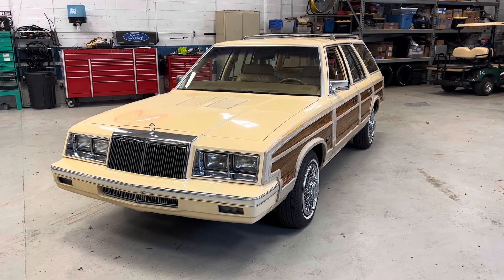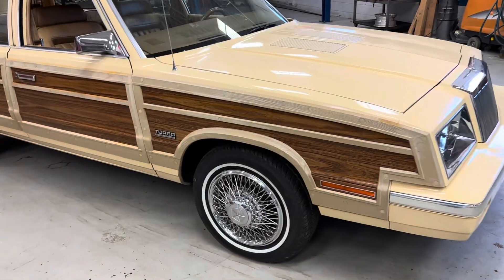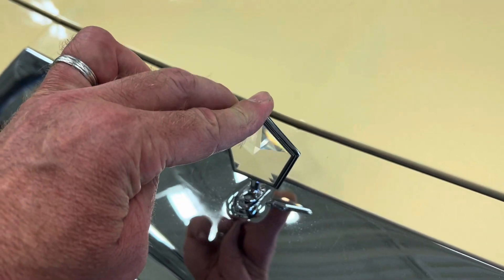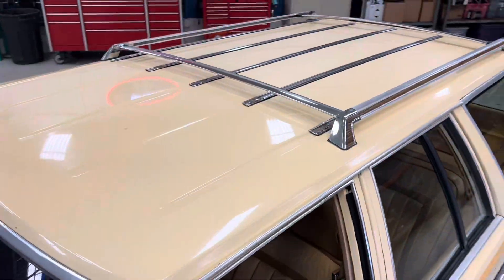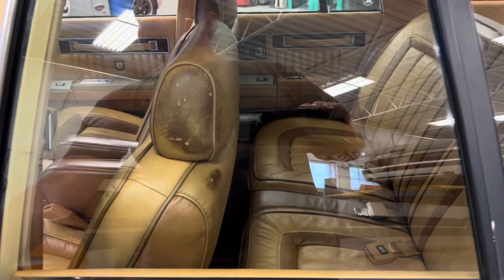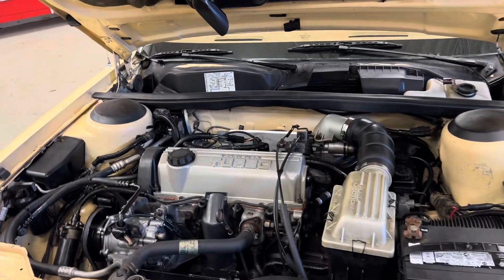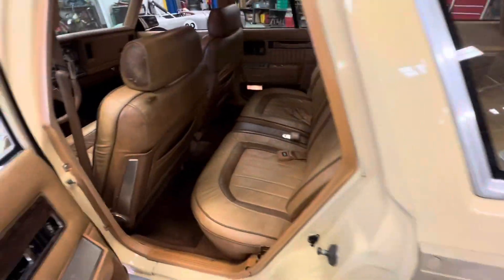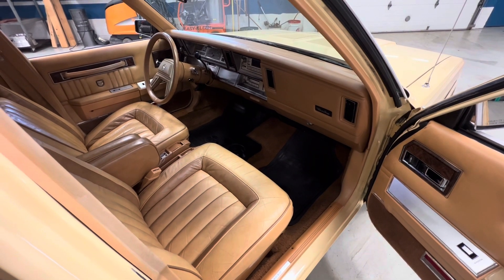1985 Chrysler Town & Country Wagon TURBO Walk Around